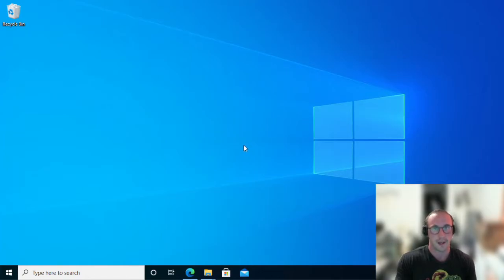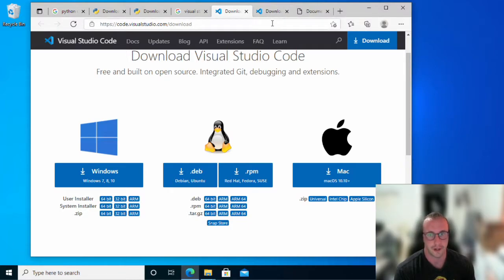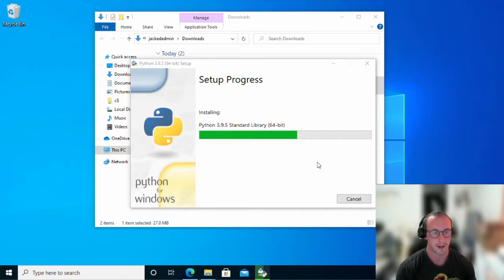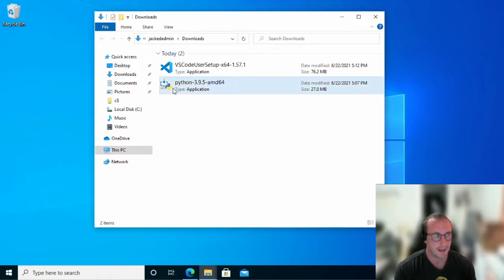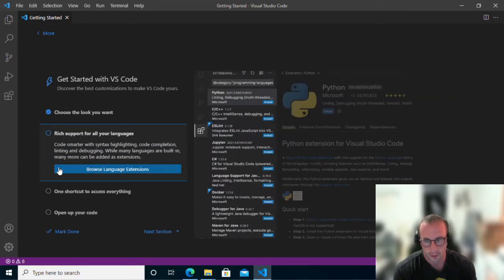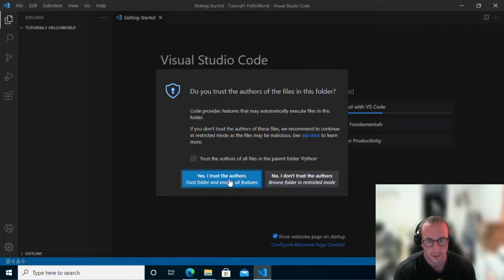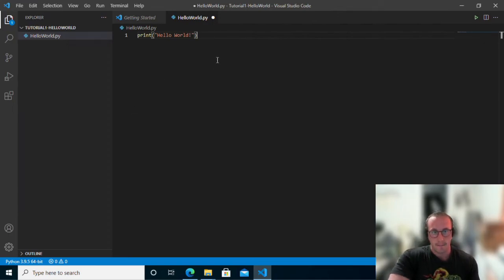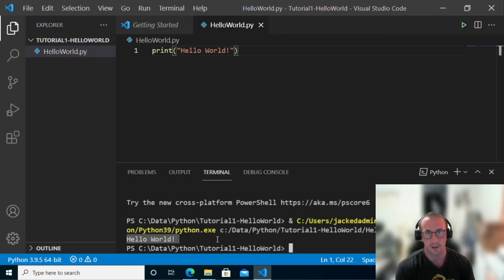Python Programming for Beginners Tutorial 1 : Setup Python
In this video I go over how to install Python and setting up VSCode for Python development and make a simple Hello World Python script.

My microphone didn't cooperate with me on this video, next video should be clearer audio.

In this series we will be covering all the basic beginner skills in Python from declaring variables to creating our own classes and objects.